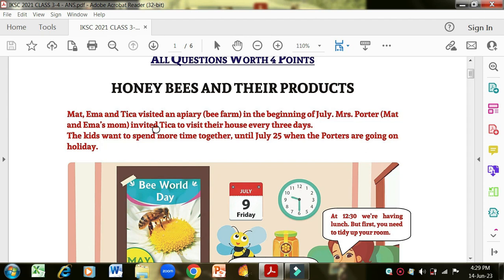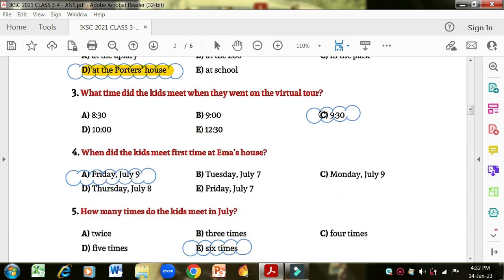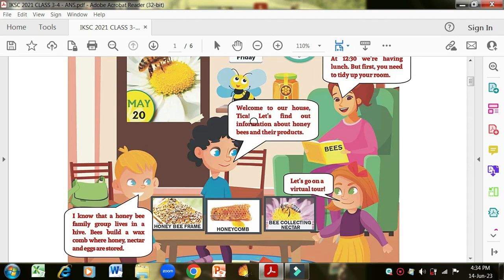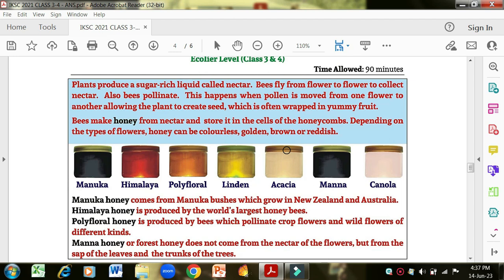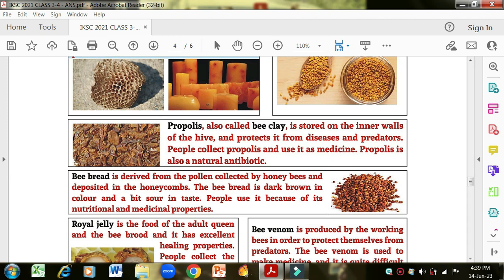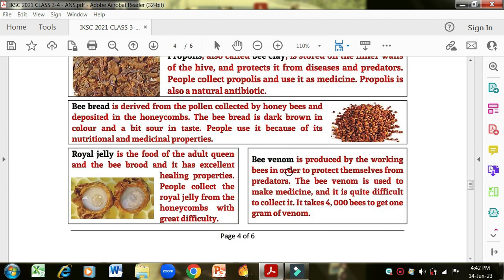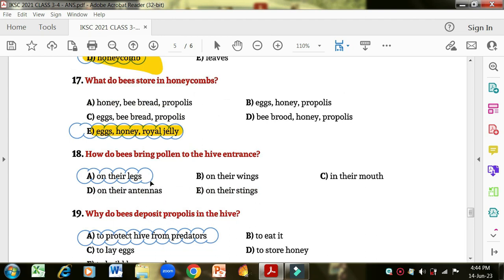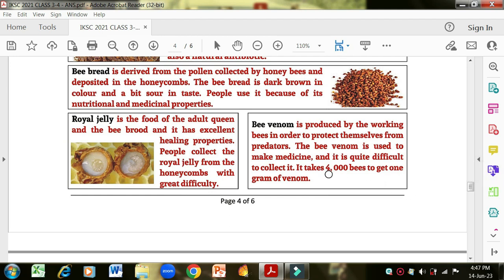IKSC CLASS 3 4 2021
Solved Paper of IKSC Class3-4